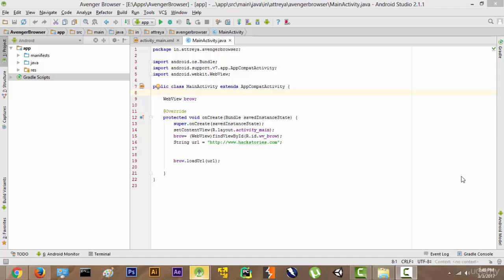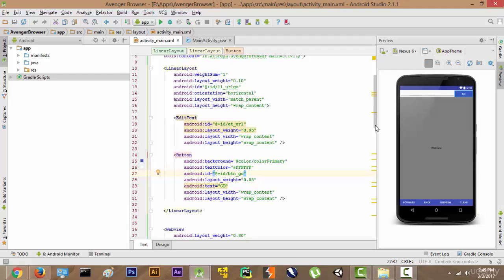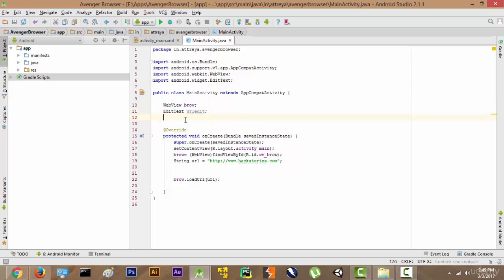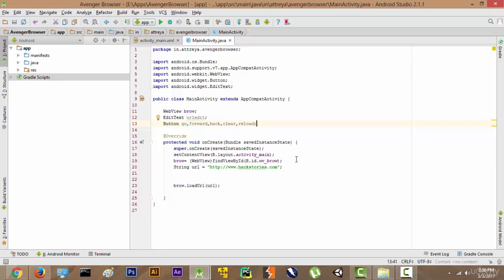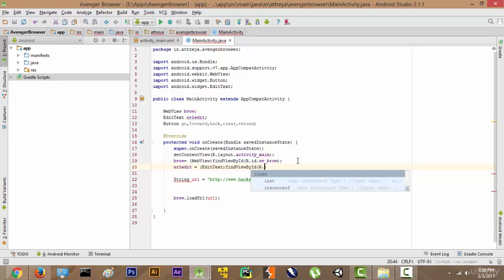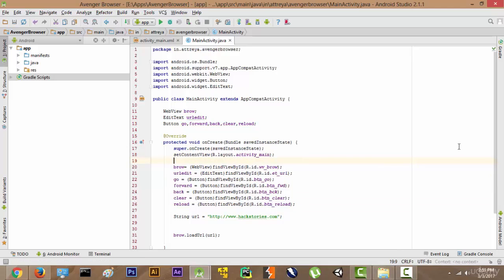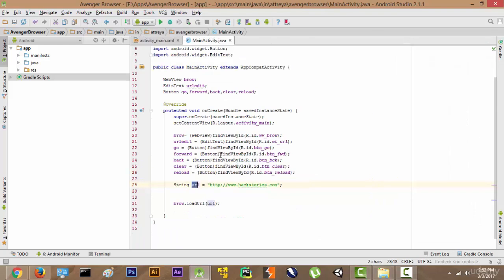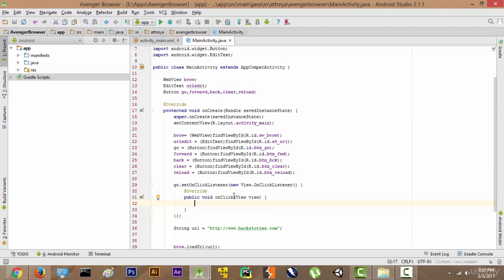12 Loading a URL in Java - Making the web browser Java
Making the web browser Java
Loading a URL